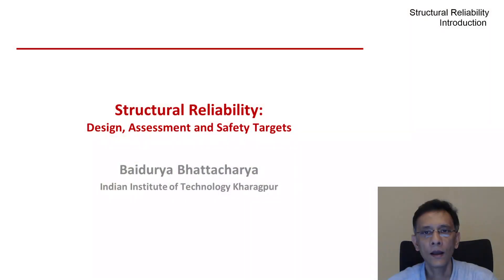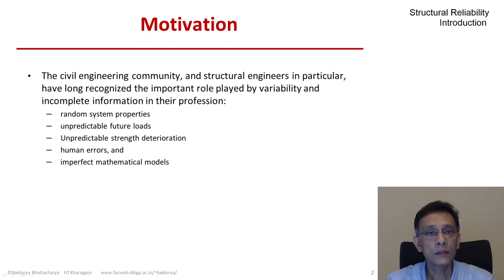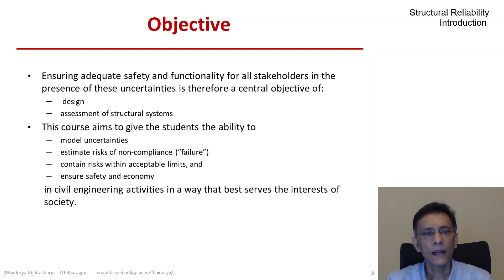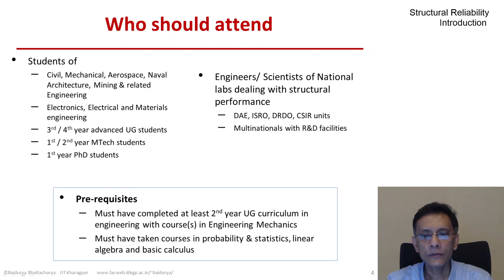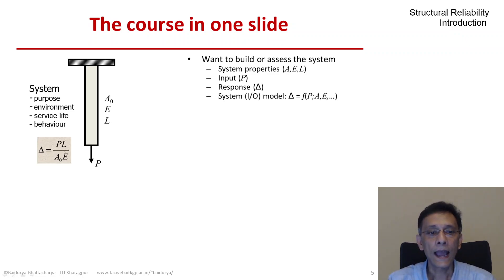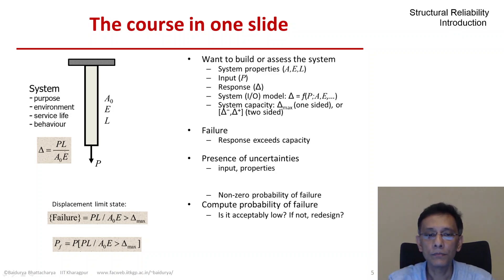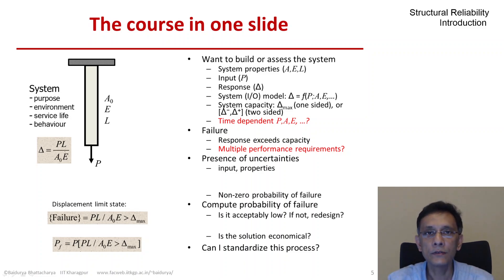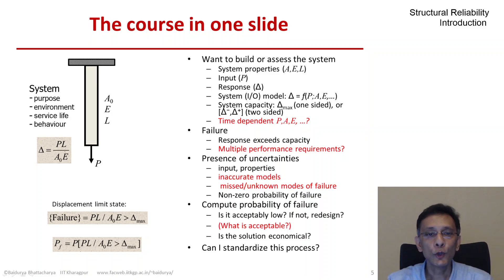Structural Reliability - Lecture 1 module 1: Introduction and course overview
This video is part of the 36-hour NPTEL course "Structural Reliability: Design Assessment and Safety Targets" by Prof. Baidurya Bhattacharya of IIT Kharagpur recorded in 2021.  NPTEL (hptts://nptel.ac.in) is India's national initiative for digital access to quality education.

COURSE OBJECTIVE
The civil engineering community, and structural engineers in particular, have long recognized the important role played by variability and incomplete information in their profession:   (i) random system properties, (ii) unpredictable future loads and strength deterioration, (iii) human errors, and (iv) imperfect mathematical models. Ensuring adequate safety and reliability for all stakeholders in the presence of these uncertainties is therefore a central objective of design analysis and assessment of structural systems. This course aims to give the students the ability to model uncertainties and manage risks in civil engineering activities in a way that best serves the interests of society.

TARGET AUDIENCE
Advanced undergraduate students and graduate students of Civil, Mechanical, Aerospace, Naval Architecture, Mining & related Engineering, Electronics, Electrical, Materials engineering and related disciplines.

R&D engineers dealing with structural performance

Policy makers interested in acceptable risks and safety

PRE-REQUISITES
Introductory knowledge of Engineering Mechanics, Probability & Statistics, Linear Algebra and Basic Calculus

COURSE PLAN
PART A: BASICS
Week 1: Pre-requisites (3 hours)
Review of basic probability. Random variables, probability laws, common probability distributions – origins and interrelations.
Simple one variable example problems.

Week 2: Random variables (3 hours)
Functions of random variables. Joint probability distributions, conditional distributions.
Joint Normal distribution.
Concepts of point process.
Simple one- and multi- variable example problems.

Week 3: Monte Carlo simulations (3 hours)
Introduction to Monte Carlo simulations
Generation of samples from various discrete and continuous distributions, generation of dependent samples
Variance reduction techniques
Examples: simple coding problems

PART B: FUNDAMENTALS OF RELIABILITY
Week 4: Basic definitions (3 hours)
Reliability – historical development, applications, different measures of reliability.
Component vs. system reliability.
Probabilistic formulation of civil engineering problems.
Concepts of performance requirements and definitions of failure.

Week 5: Systems reliability (3 hours)
General formulation of system reliability problems - representation of failure, series and parallel systems, redundancy, fault trees, cut sets.
How structural systems are different.

Week 6: Time to failure (3 hours)
Time to failure based formulation of reliability problems – components and systems.  Reliability and hazard functions. Poisson processes.

PART C: RELIABILITY OF STRUCTURES

Week 7: Capacity-demand-time (3 hours)
Capacity-demand-time (“physics based”) formulation for structural components:
limit states. Closed form solutions of simple limit state probabilities. Concept of first passage problem.

Week 8: Approximate solutions (3 hours)
Approximate solutions to component reliability problems: FORM, SORM, MCS
Examples: Solution of benchmark problems

Week 9: Structural systems reliability (3 hours)
Formulation of and approximate solutions to structural system reliability problems.
System reliability bounds

Week 10: Maintenance (3 hours)
Reliability-based maintenance.
Perfect and imperfect repair – effect on reliability and hazard functions.

PART D: RELIABILITY BASED DESIGN

Week 11: Design codes (3 hours)
Probability-based design and design codes – partial factors of safety. Examples.

Week 12: Reliability & society (3 hours)
How safe is safe enough. Determination of target reliabilities.

RECOMMENDED TEXTS
Probability and Statistics for Engineering, Hines et al. , Wiley, 2008 (ISBN 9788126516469)
Probability Concepts in Engineering, A. H-S Ang and W. H. Tang, Wiley, 2006 (ISBN: 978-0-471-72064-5)
Structural Reliability Analysis and Prediction, RE Melchers and AT Beck, Wiley 2018 (ISBN 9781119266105)

More suggested references at the end of modules/bottom of slides